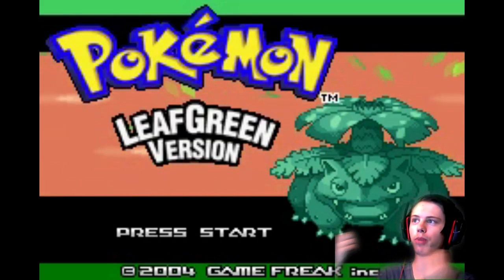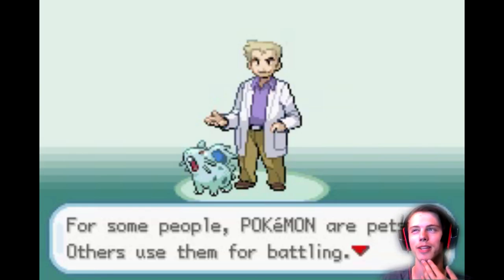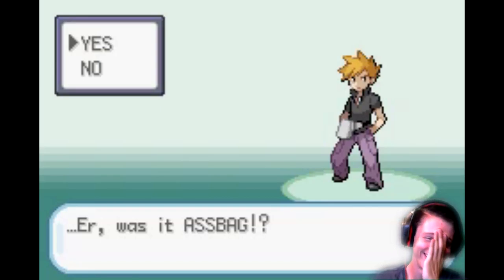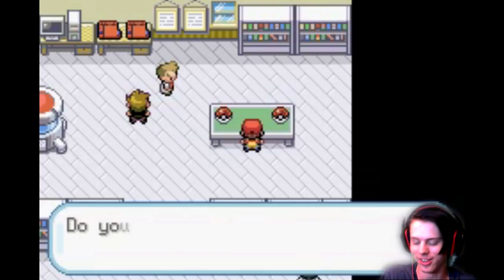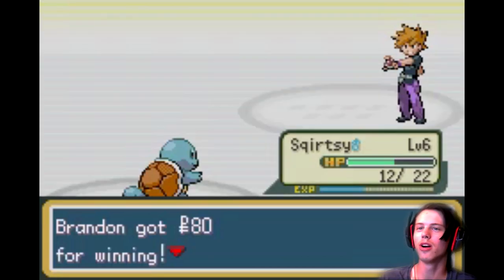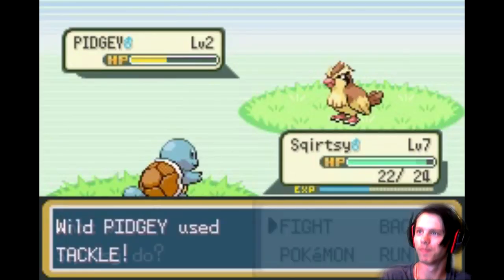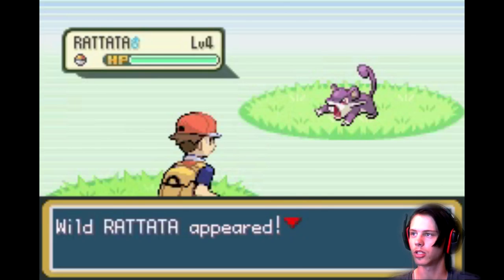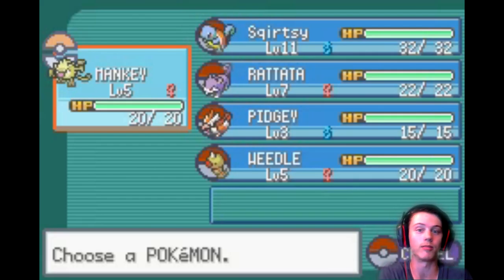Pokemon Leaf Green Lets Play #1 || My new starter is a bubble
Oh the childhood memories.  I played so much pokemon it was nuts man.  Im going to try a lot of new stuff in this play through that i never did before.